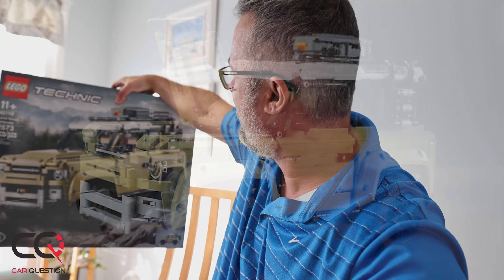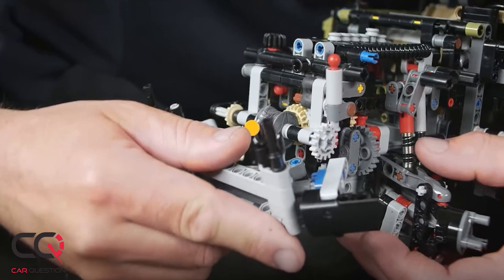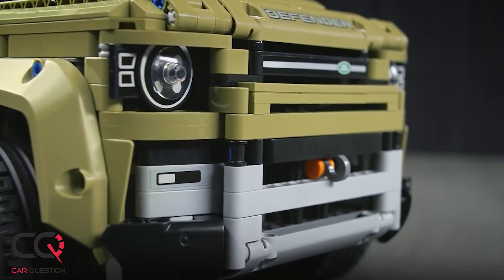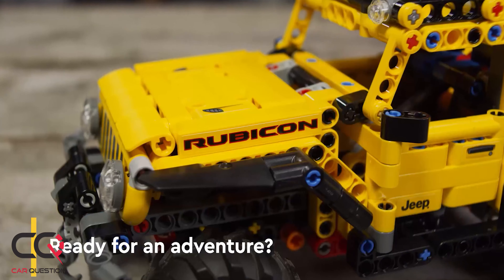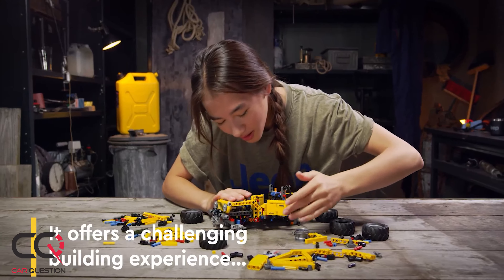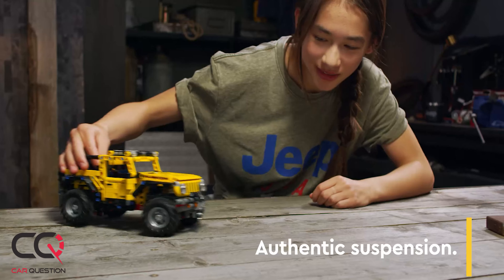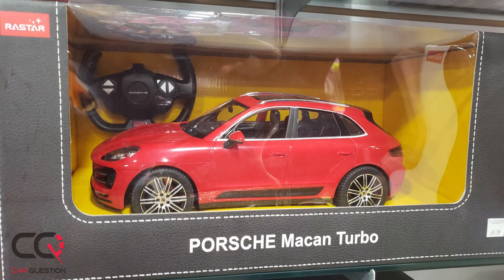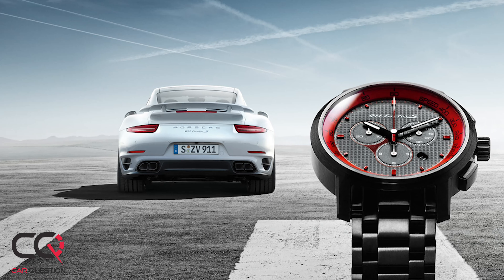Gift idea: The new Jeep Wrangler and the Land-Rover Defender Lego!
In this VLOG I present you some gift ideas for those who love cars:

The new Jeep Wrangler Lego Technic!
Car enthusiasts take pride in owning a high-performance SUV: the dream comes true with the LEGO Technic Jeep Wrangler Rubicon (42122). Kids ages 9 and up will love exploring this legendary all-terrain vehicle

In addition, I present to you a little find at Costco, The Land Rover Defender Lego Technic! The LEGO Technic 42110 Land Rover Defender, a very realistic model to display to admire the design of the world leader in automotive design.

If you are wondering where to shop for gifts and toys for car enthusiasts here in Québec (young and old, boyfriend, man, woman), check out our finds at Passe-Temps 3000!

Chapter:
0:00 Gift idea for a car enthusiast
0:18 Land Rover Defender Lego Technic
0:49 Jeep Wrangler Rubicon Lego Technic
1:15 Scale model
1:20 Porsche Macan Turbo remote control